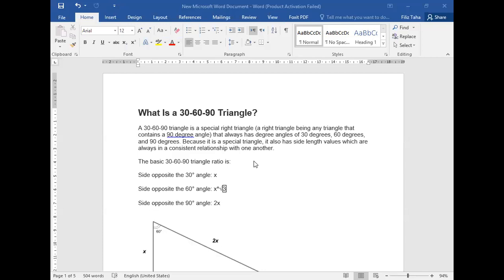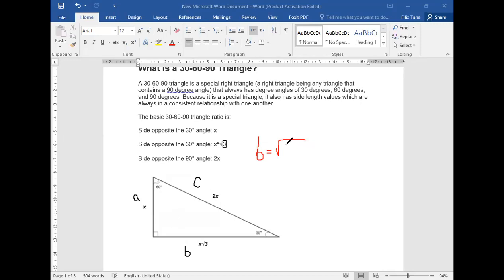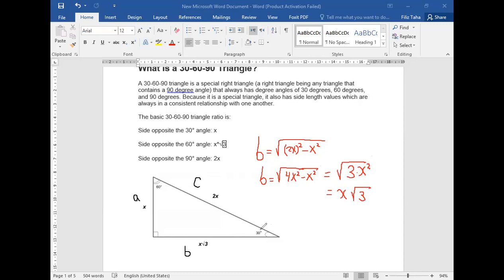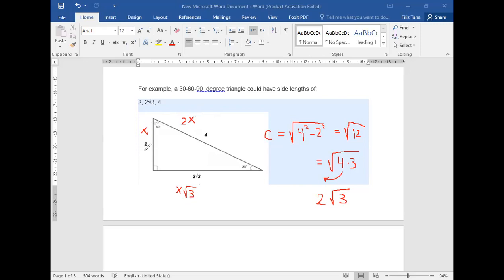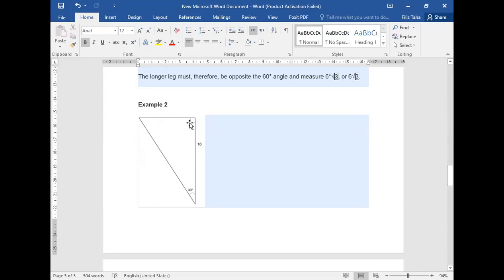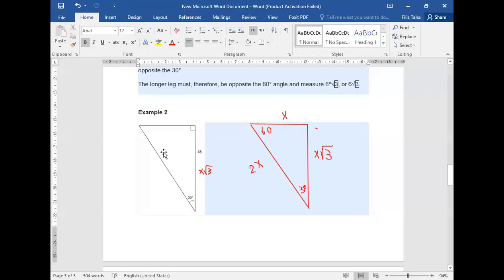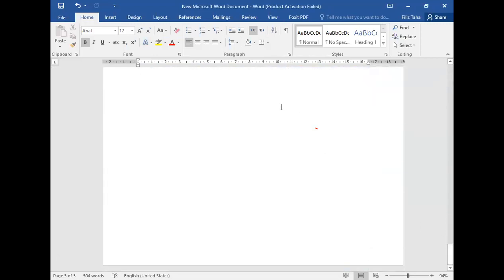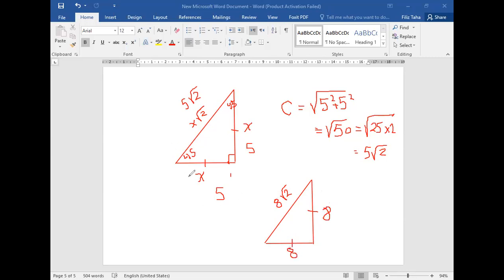Math Grdae 8 module 12 lesson 12 2 special case or right triangle